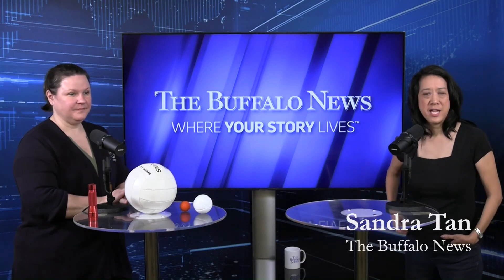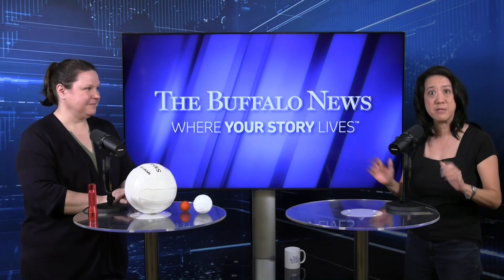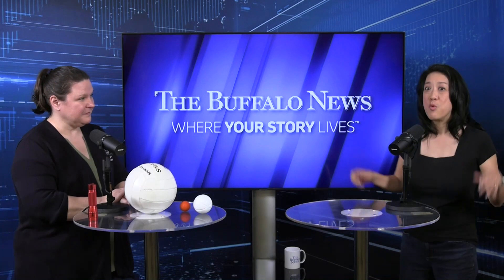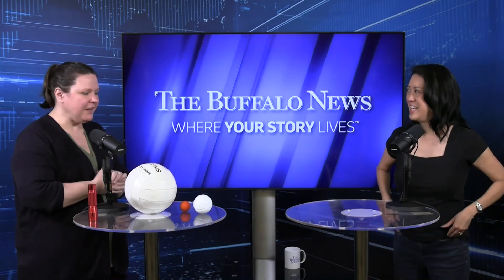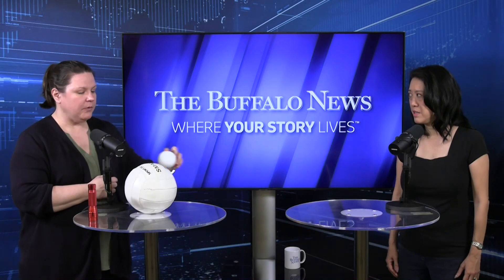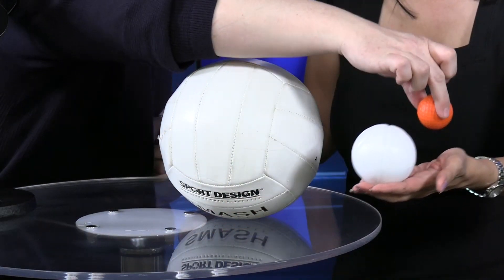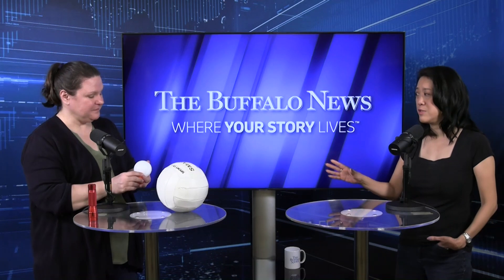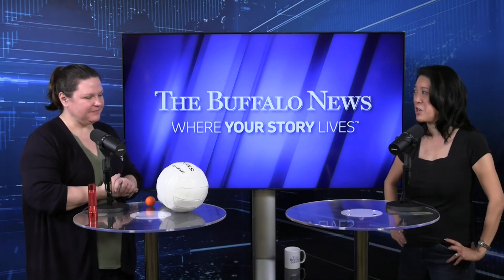Watch: How to explain an eclipse with everyday items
Buffalo News reporter Sandra Tan talks with Holly Schreiber, Chief Scientist at the Buffalo Museum of Science, to show how to illustrate a solar eclipse using everyday items.